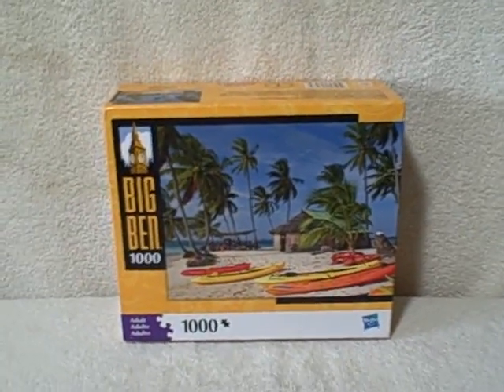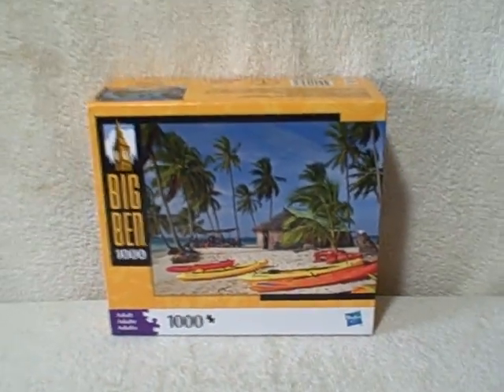1000 Piece Big Ben Jigsaw Puzzle New Unopened Kuna Yala Panama UPC 653569575689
For sale a NEW unopened 1000 piece Big Ben jigsaw puzzle. This item is for sale.

PUZZLE TYPE : Hasbro Big Ben
NUMBER Of PIECES : 1000
MEASUREMENTS : 20 1/8 inches (51.11 cm) by 26 3/16 inches (58.89 cm)
TITLE : Kuna Yala Panama
AGE GROUP : 12+